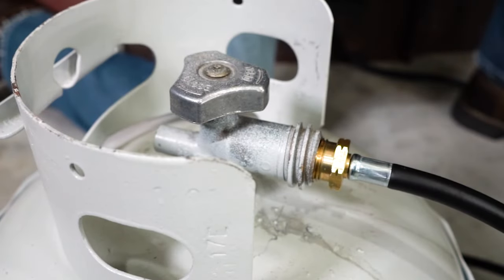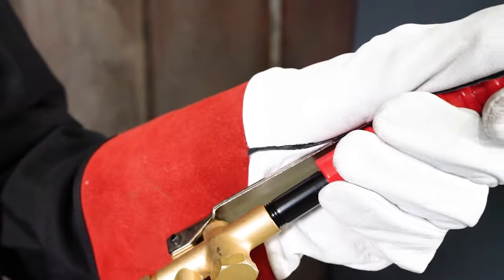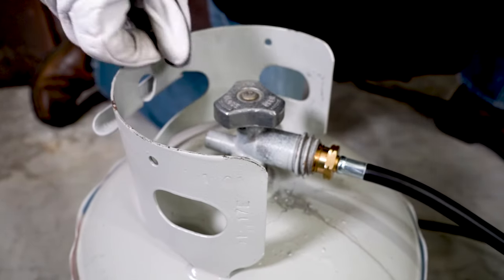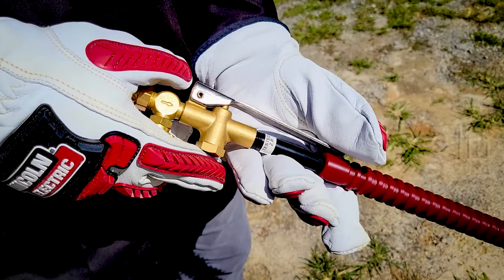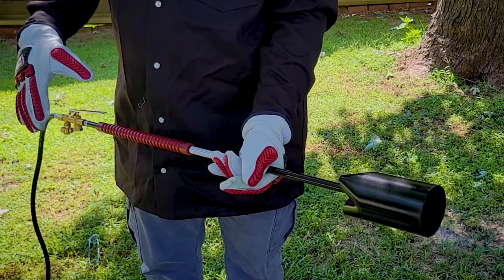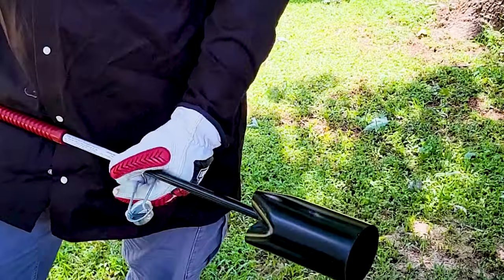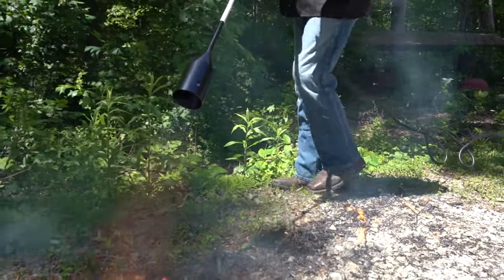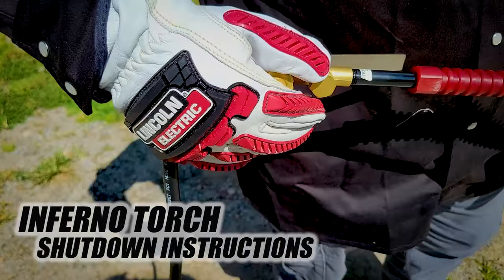Inferno Torch Kit - Operating Instructions — Model# KH825-03